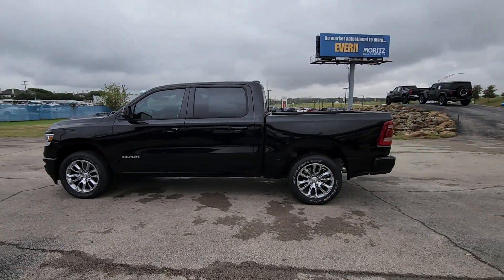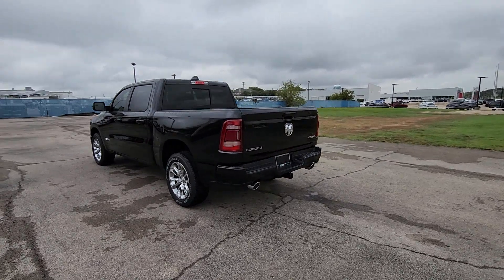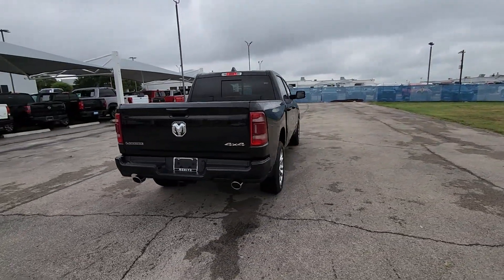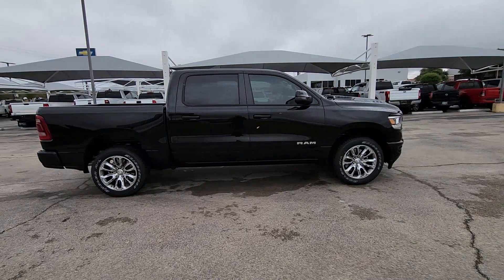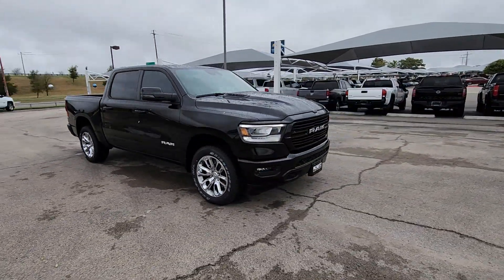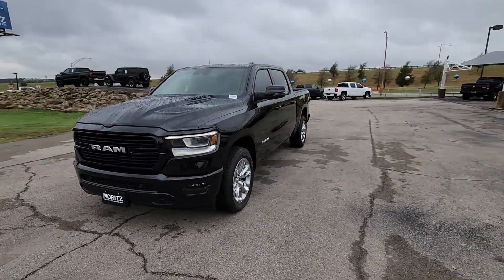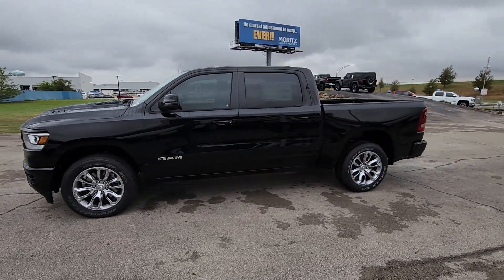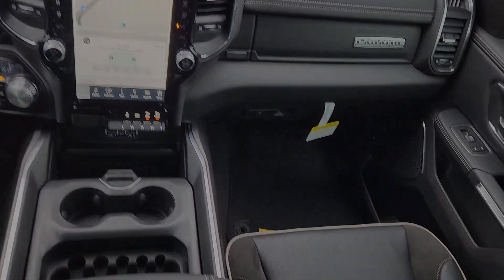2024 Ram 1500 Fort Worth, Arlington, Dallas, Weatherford, Benbrook 143756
Diamond Black Crystal Pearlcoat New 2024 Ram 1500 available in 9101 Camp Bowie W. Blvd., Fort Worth, Texas at Moritz CDJR. Servicing the Fort Worth, Arlington, Dallas, Weatherford, Benbrook, area.

Moritz CDJR
9101 Camp Bowie W Blvd Ste.#2

Diamond Black Crystal Pearlcoat 2024 Ram 1500 Laramie 4WD 8-Speed Automatic HEMI 5.7L V8 Multi Displacement VVT eTorque Bluetooth Backup Camera 2nd Row In Floor Storage Bins 3 Rear Seat Head Restraints 4 Way Front Headrests 4G LTE Wi-Fi Hot Spot Air Conditioning Apple CarPlay Auto High Beam Headlamp Control Black Interior Accents Blind Spot & Cross Path Detection Body Color Exterior Mirrors Body Color Front Bumper Body Color Premium Power Mirrors Body Color Rear Bumper w/Step Pads Bucket Seats Connected Travel & Traffic Services Connectivity - US/Canada Driver Seat Memory Electric Shift-On-Demand Transfer Case Foam Bottle Insert (Door Trim Panel) For Details Visit DriveUconnect.com For More Info Call Front Door Accent Lighting Front dual zone A/C Front LED Fog Lamps Front Seat Back Map Pockets Full Length Upgraded Floor Console Global Telematics Box Module (TBM) Google Android Auto GPS Navigation Grille Surround 3 Body Color Tex 2 Black HD Radio Heated Front Seats Heated Second Row Seats Heated Steering Wheel Integrated Voice Command w/Bluetooth Laramie Level 1 Equipment Group Leather Trimmed Bucket Seats LED Reflector Headlamps Memory seat Navigation System ParkSense Front/Rear Park Assist w/Stop Power 2-Way Driver Lumbar Adjust Power 2-Way Passenger Lumbar Adjust Power 8-Way Driver & Passenger Seats Power Adjustable Pedals w/Memory Power steering Quick Order Package 27H Laramie Radio: Uconnect 5 Nav w/12.0 Display Rain Sensitive Windshield Wipers RAM Grille Badge - Chrome Rear 60/40 Folding Seat Rear Door Accent Lighting Rear Power Sliding Window Rear Window Defroster Remote keyless entry Remote Tailgate Release SiriusXM Radio Service SiriusXM w/360L Sport Appearance Package Sport Performance Hood Steering wheel mounted audio controls Tachometer Telescoping steering wheel Tilt steering wheel USB Host Flip Ventilated Front Seats Wheels: 20 x 9 Premium Painted w/Inserts.brbrRecent Arrival! Prices do not include tax title and license fees.$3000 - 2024 RAM National Retail Consumer Cash (Type 1/B) 24CR1. Exp. 10/31/2023
Quick Order Package 27H Laramie|3.21 Rear Axle Ratio|3.92 Rear Axle Ratio|Wheels: 18 x 8 Aluminum Base Painted|Wheels: 20 x 9 Premium Painted w/Inserts|Leather Trim 40/20/40 Bench Seat|Leather Trimmed Bucket Seats|Laramie Level 1 Equipment Group|Sport Appearance Package|33 Gallon Fuel Tank|Blind Spot & Cross Path Detection|Class IV Receiver Hitch|Electric Shift-On-Demand Transfer Case|Front License Plate Bracket|ParkSense Front/Rear Park Assist w/Stop (DISC)|Radio: Uconnect 5 Nav w/12.0 Display|Radio: Uconnect 5 Nav w/8.4 Display|Rear Window Defroster|Bucket Seats|Ventilated Front Seats|2nd Row In Floor Storage Bins|4 Way Front Headrests|Rear 60/40 Folding Seat|Heated Front Seats|3 Rear Seat Head Restraints|Front Seat Back Map Pockets|Full Length Upgraded Floor Console|Foam Bottle Insert (Door Trim Panel)|Rear Power Sliding Window|Auto-Dimming Exterior Driver Mirror|Body Color Premium Power Mirrors|Rain Sensitive Windshield Wipers|Remote Tailgate Release|GPS Navigation|Power 2-Way Driver Lumbar Adjust|Heated Second Row Seats|Power 2-Way Passenger Lumbar Adjust|Power 8-Way Driver & Passenger Seats|Front Door Accent Lighting|Rear Door Accent Lighting|Exterior Mirrors w/Supplemental Signals|Exterior Mirrors Courtesy Lamps|Exterior Mirrors w/Memory|Chrome Exterior Mirrors|Body Color Exterior Mirrors|Driver Seat Memory|Power-Folding Mirrors|Convex Wide-Angle Exterior Mirror Insert|Auto High Beam Headlamp Control|Front LED Fog Lamps|LED Reflector Headlamps|Body Color Front Bumper|Body Color Rear Bumper w/Step Pads|Grille Surround 3 Body Color Tex 2 Black|Sport Performance Hood|RAM Grille Badge - Chrome|Exterior Mirrors w/Heating Element|Heated Steering Wheel|Global Telematics Box Module (TBM)|HD Radio|Google Android Auto|USB Host Flip|Apple CarPlay|Connectivity - US/Canada|4G LTE Wi-Fi Hot Spot|SiriusXM w/360L|Connected Travel & Traffic Services|SiriusXM Radio Service|For Details, Visit DriveUconnect.com|For More Info, Call |Power Adjustable Pedals w/Memory|48V Belt Starter Generator|Integrated Voice Command w/Bluetooth|Black Interior Accents|Auto-dimming Rear-View mirror|10 Speakers|Compass|Front Center Armrest w/Storage|AM/FM radio: SiriusXM with 360L|Apple CarPlay/Android Auto|4-Wheel Disc Brake